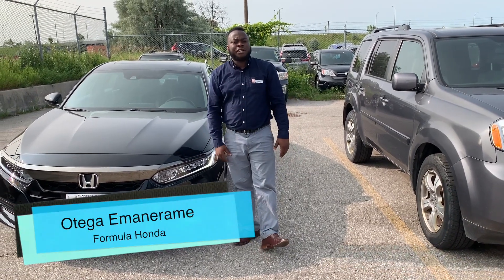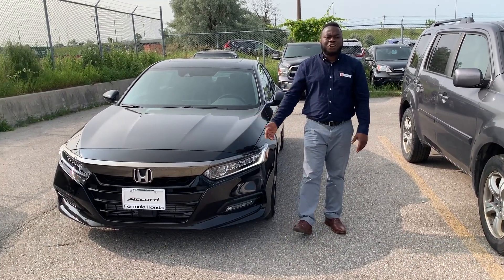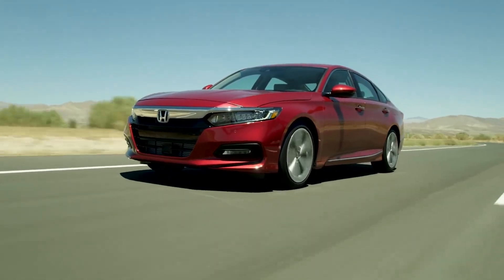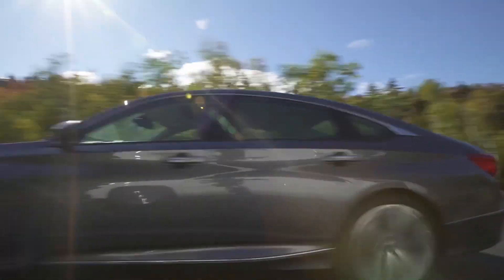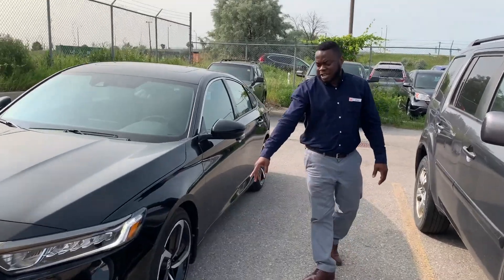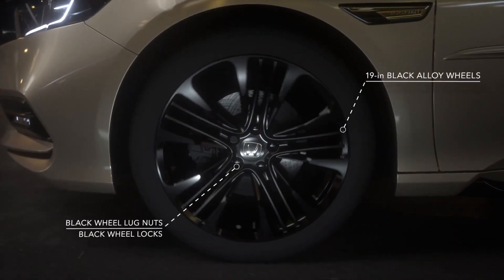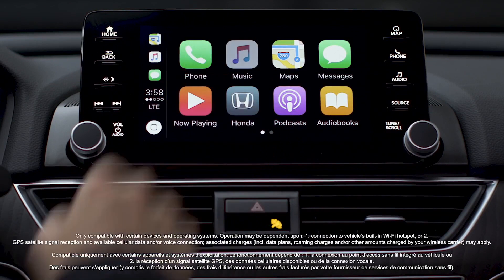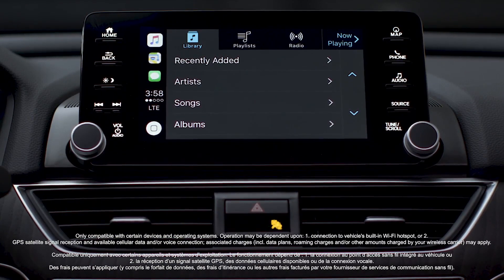Honda Accord - Safety and Tech Savvy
The Honda Accord offers all the safety and tech features you would ever need. Visit us at Formula Honda to take it for a spin.